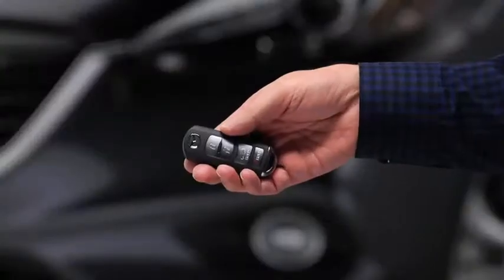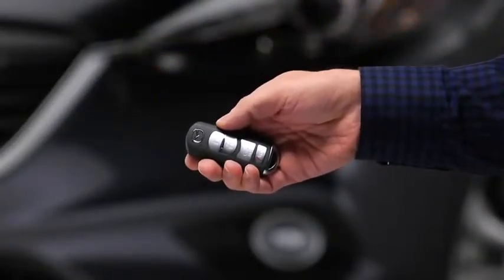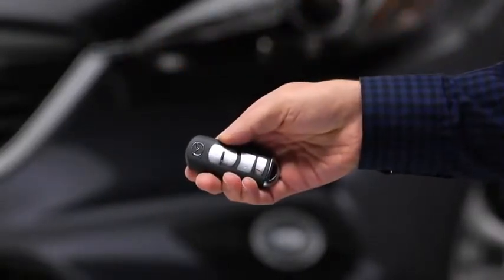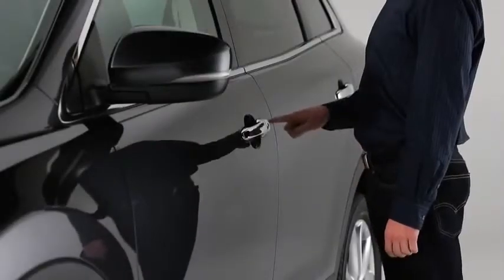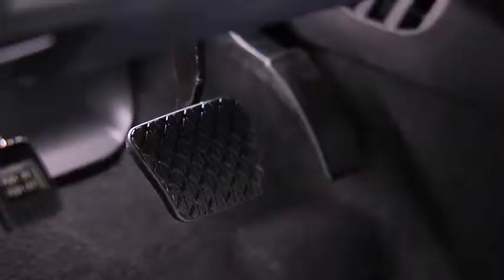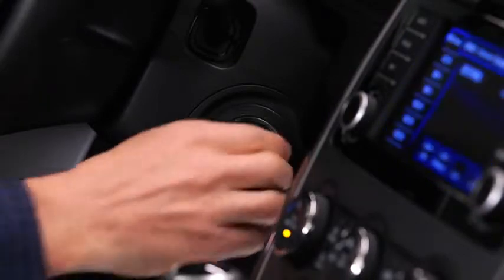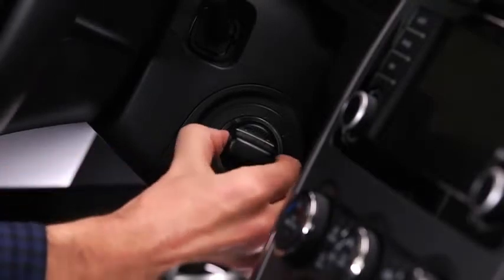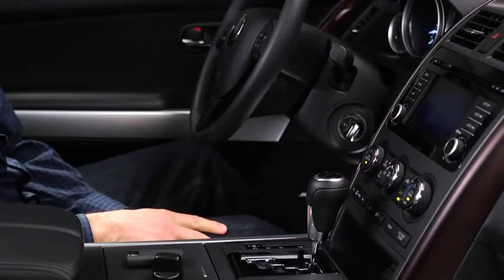2013 CX 9 — Advanced Keyless Entry Start System Mazda USA